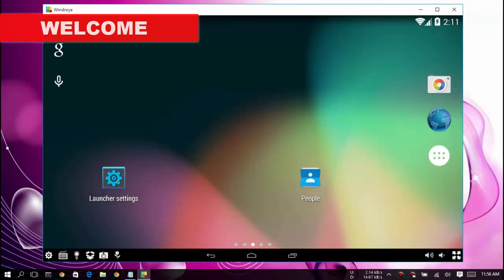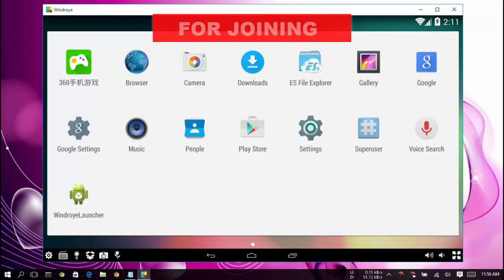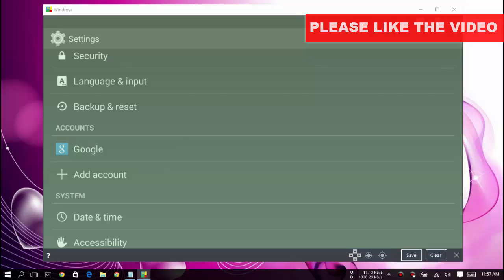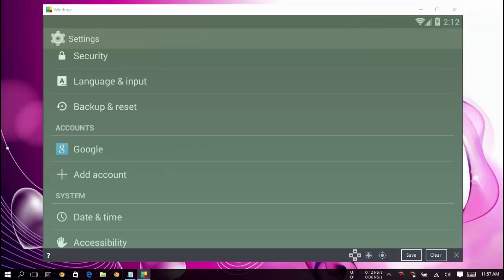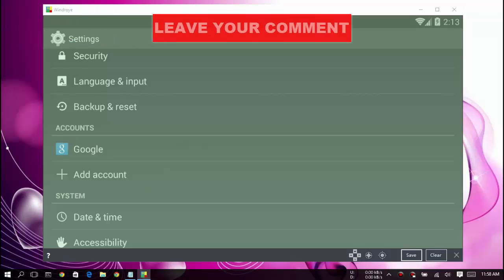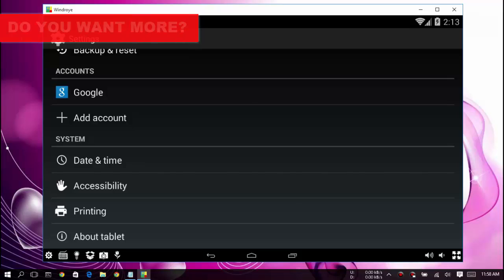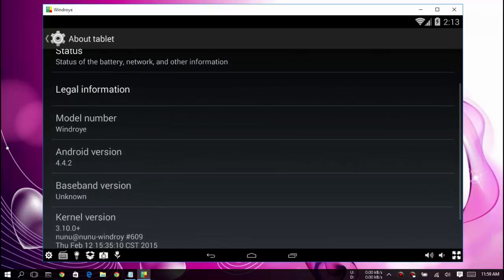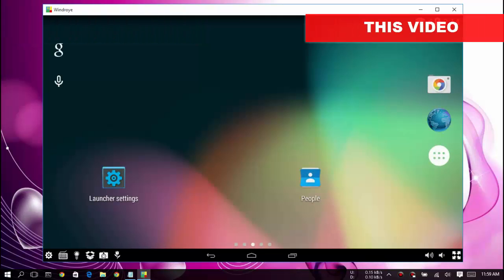How To Run ANDROID Apps On PC [WINDOWS 10/7/8]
Leave like to the video, your help is a life source for this channel and someone...